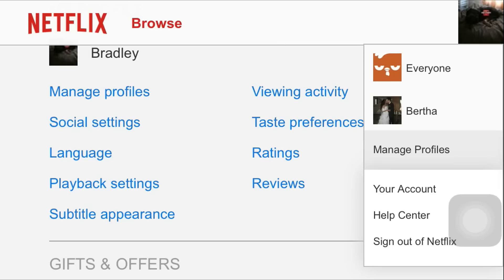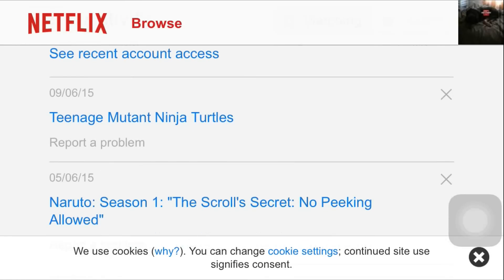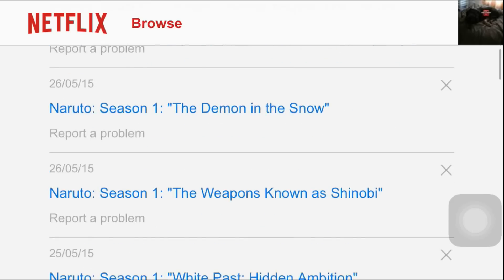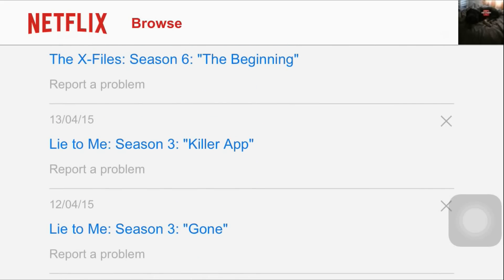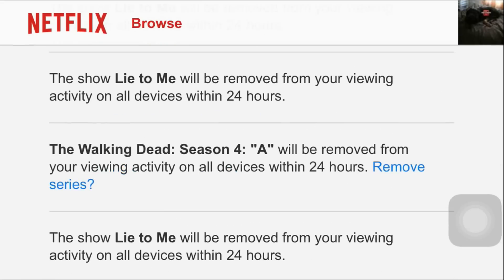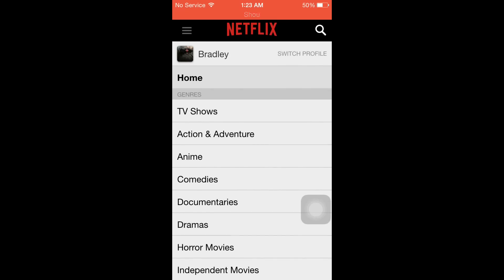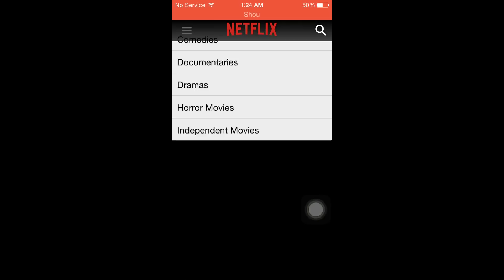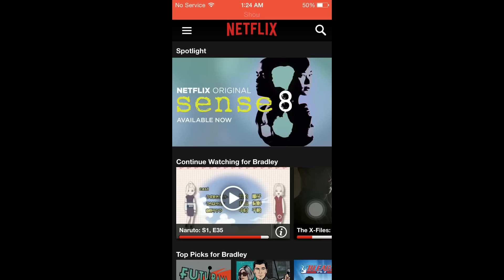How To Delete Viewing History On Netflix Video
We've all been their, where we have been bothered by our continue watching or recommendations due to viewing history on @Netflix . Especially when we didn't even enjoy it or in some cases MAY have been embarrassed by it or worried will get in trouble just for clicking a show or movie.

In this tutorial I'll show you how to clear/delete/erase your Netflix viewing history to ease your frustration. This works on IPhones, all Android devices, Computers, etc. The written steps are also below;

For those who want just the steps:

1) Log onto Netflix and highlight the account you wanna delete viewing history (if you have multiple).

2) Hover over where it says your name and click on "Your Account".

3) Scroll down to "Viewing History" and click.

4) Next to the report a problem is an "X", hit that  and done!

5) For shows you just have to hit "Remove Series".